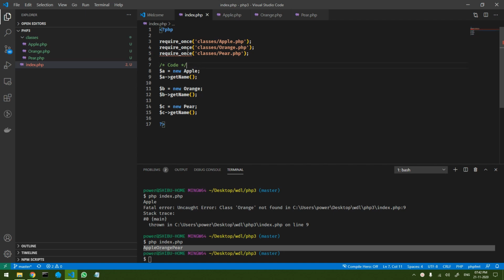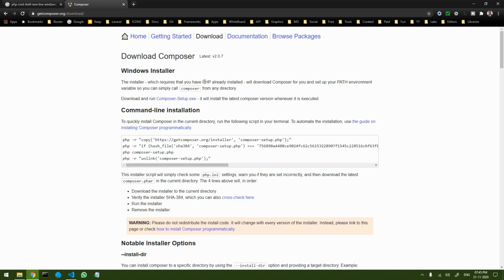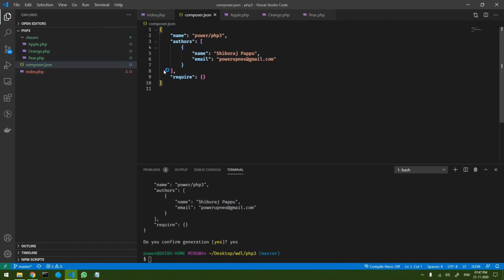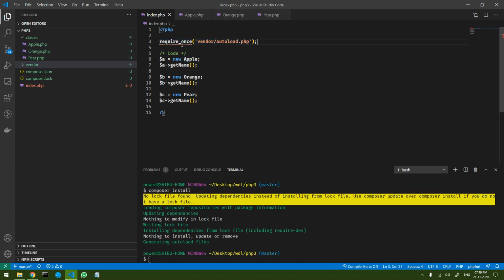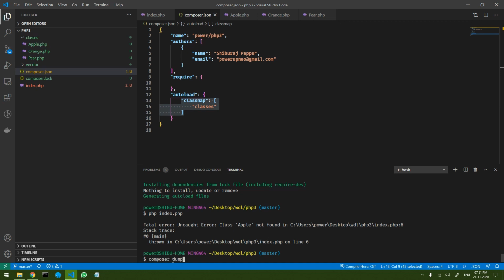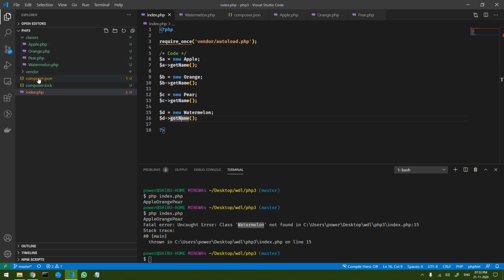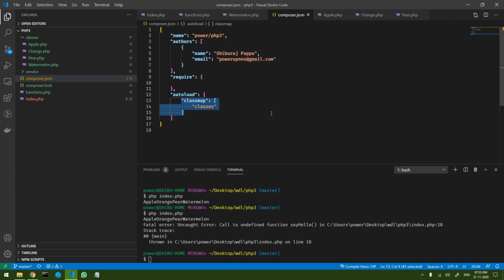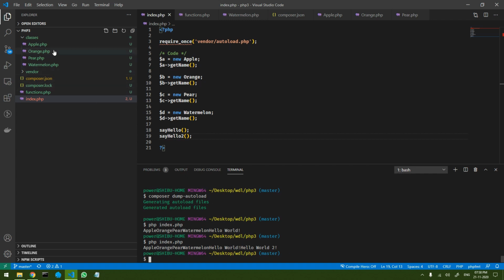How to autoload Classes and Functions using Composer Autoloading - Shiburaj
A simple PHP Tutorial on how to autoload classes and functions in a PHP project easily using composer.